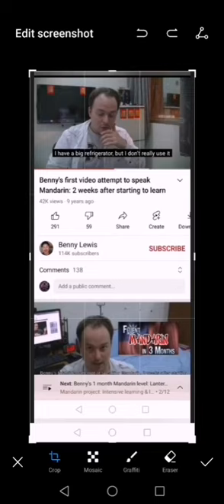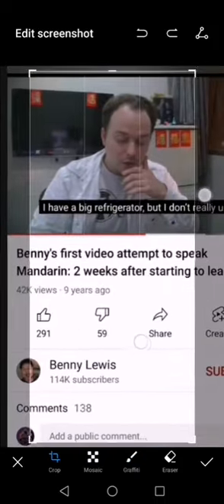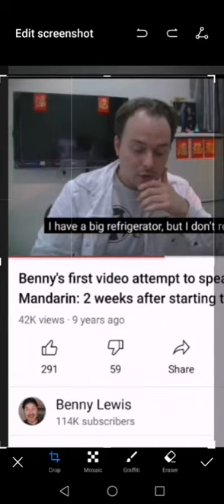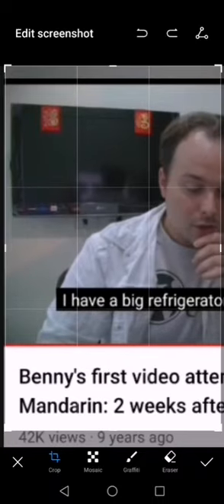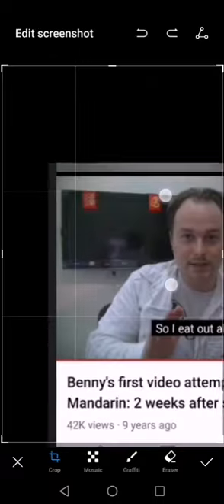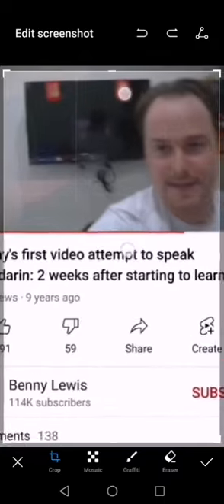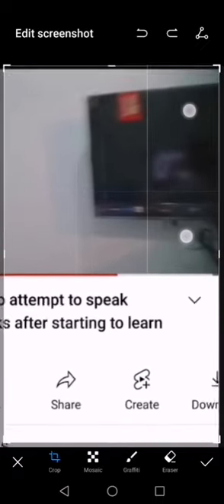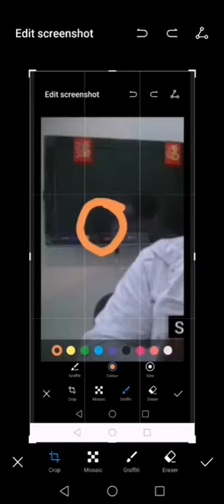PROVE THAT POLYGLOT YOUTUBERS ARE READING FROM A SCRIPT.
Share my videos and my YouTube channel to let more people know the truth about those fake polyglot scammers and that language learning scam community on YouTube.